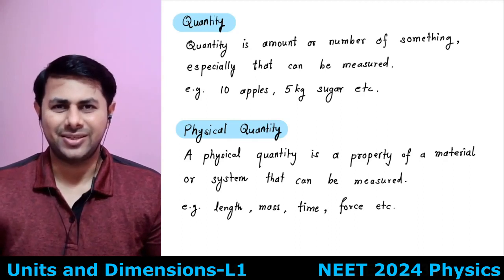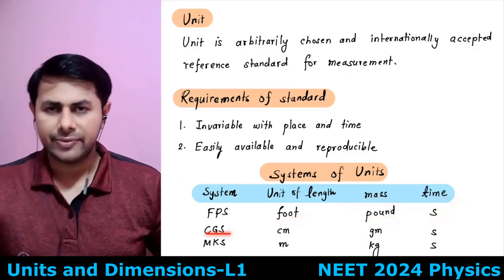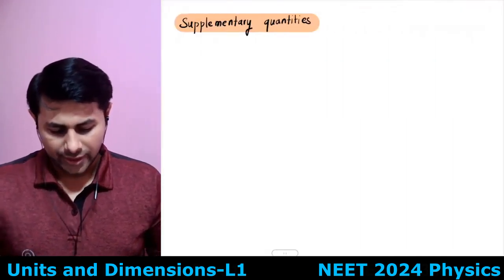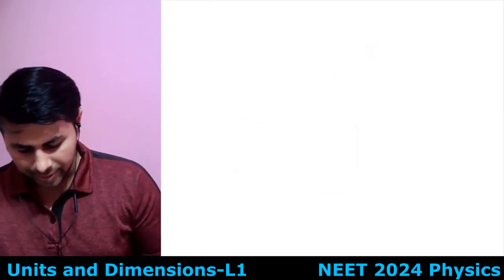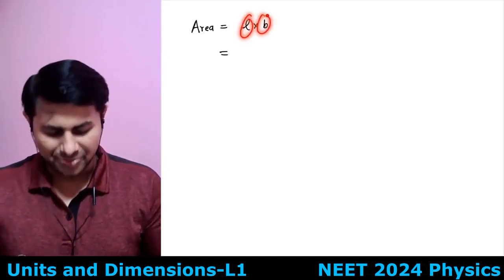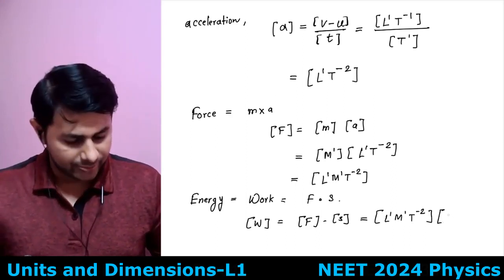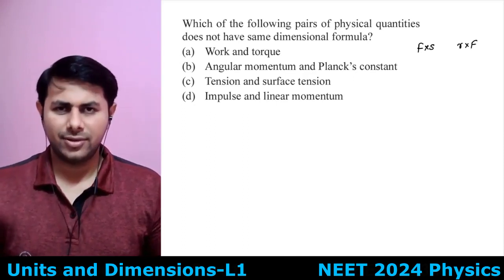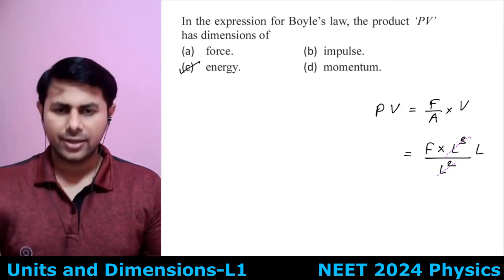L1: Units and Measurement Introduction | NEET 2024 Physics | NEET Physics Arena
Hi Students, welcome to the NEET Physics Arena's NEET 2024 Physics Course on YouTube. In this lecture we start discussion of the chapter the Units and Dimensions for the NEET 2024 Physics. The new lectures will come 5-days a week from Monday to Friday at 6PM. The lecture notes will be available on our telegram group.